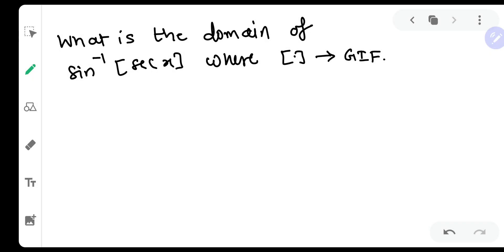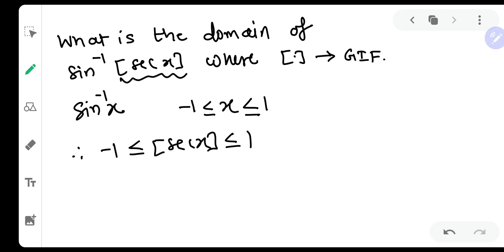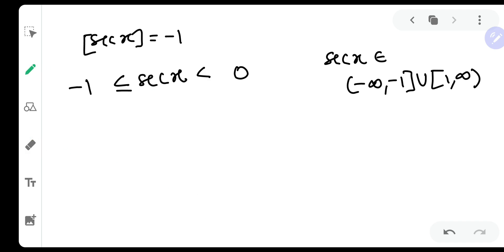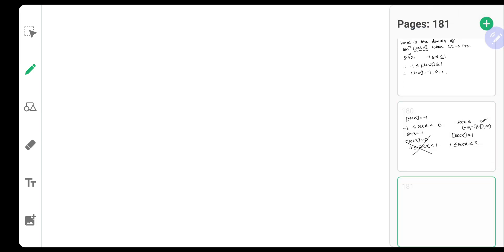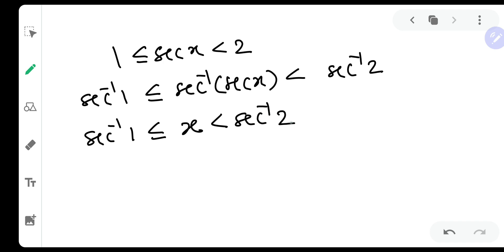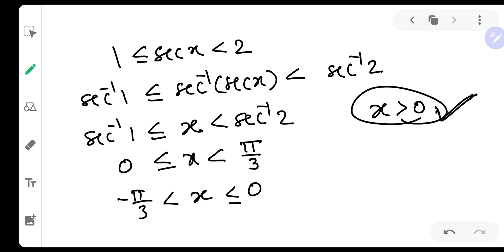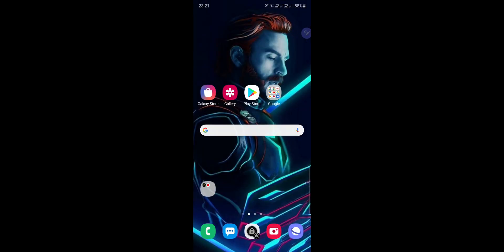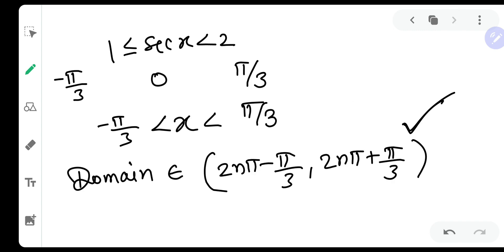What is the domain of sin inverse of [secx]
This is Inverse Trigonometric function question